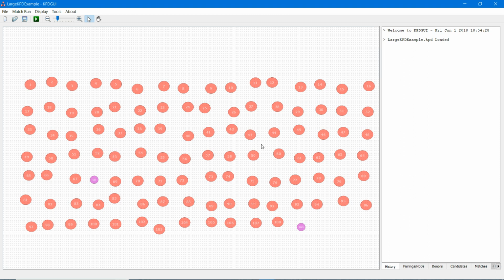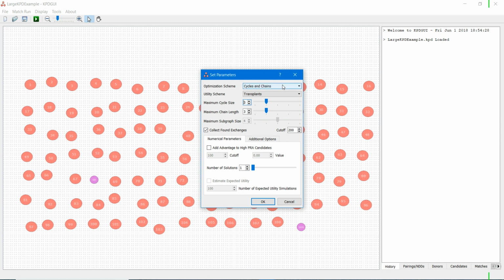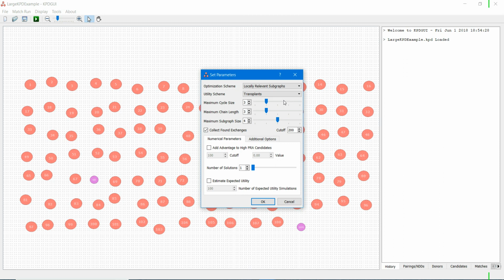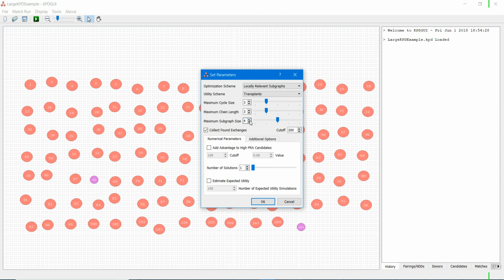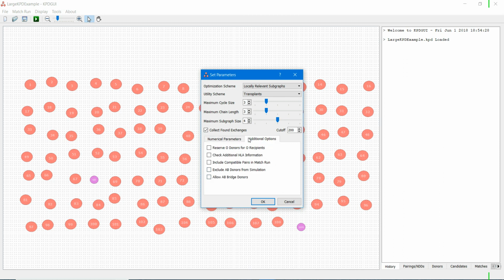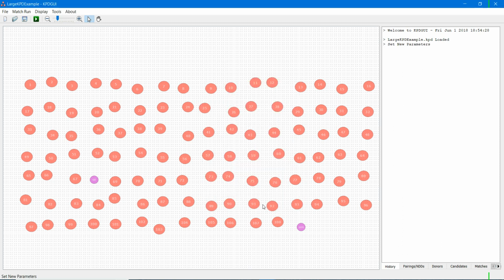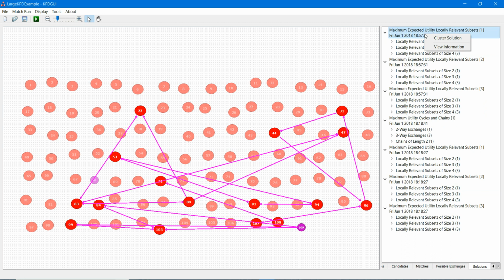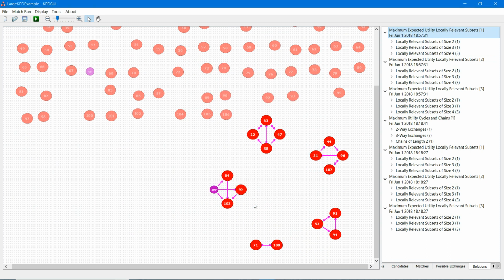KPDGUI Tutorial 5 - Match Runs